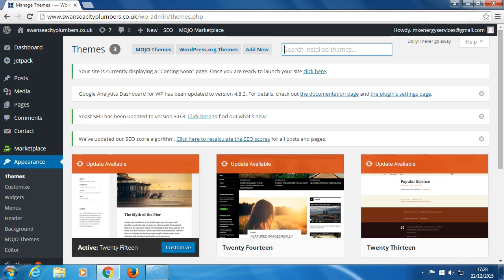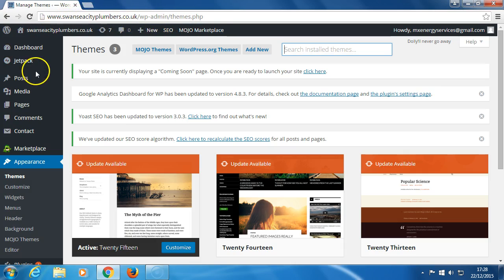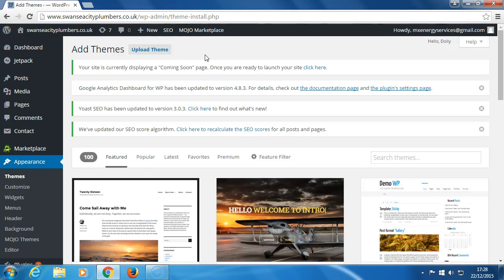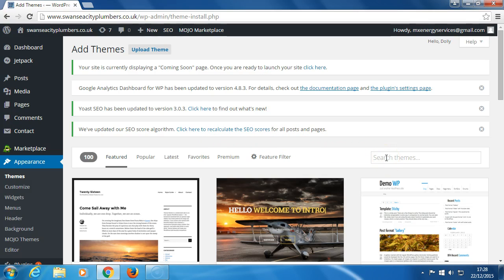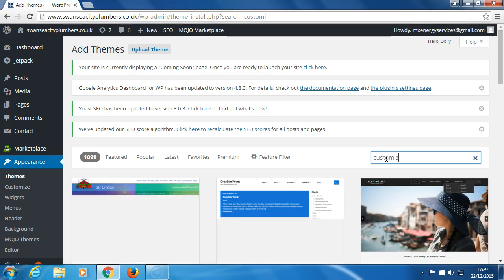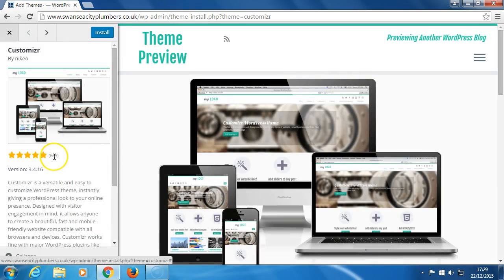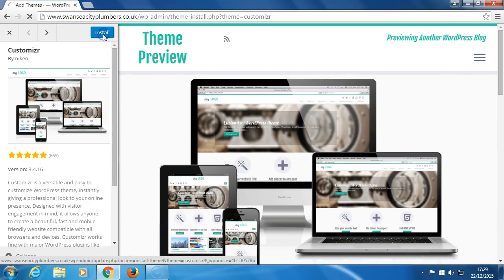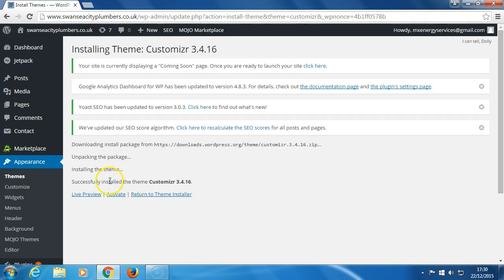Wordpress Install Customizr Theme On Wordpress Website Nick Walsh Studios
FREE WORDPRESS 3 HOUR ONLINE COURSE.

NAME: Nick Walsh Studios

ADDRESS:
The Gates Business Centre,
Keppoch Street, Roath,
Cardiff CF24 3JW United Kingdom

"Market Samurai Saves Days of Keyword Research"
"15 Minutes, 5 New Top Keywords"
PROOF: Front-Page Ranking within 24 Hours of Finding Keyword

How to easily and quickly create beautiful websites. ** No Coding! No Experience Needed. Grab One Now Before Offer Expires. **

Tag A Friend Who Would Like A FREE Course.

How Beginners Create Beautiful Websites Using Wordpress For You or Your Clients in Just 3 Hours  (Charge $500+).

Over 10,000 Students Enrolled On This Course !

Unlike other beginner WordPress courses, we cover topics that are key to creating professional-looking websites for others as a service business and charge $500 or more.

We're also completely updated to the newest Wordpress 4.4 version as of December 24th, 2015. This means you're working in real-time right now with the most update version and menus you see inside Wordpress.

And we're the only course that teaches how to use the new updated December 12 2015 Customizr theme so that you can build professional websites faster, easier, with more features to give you a competitive edge against other web designers.